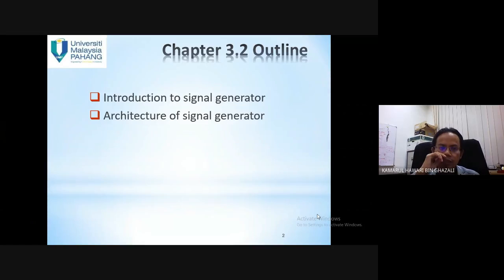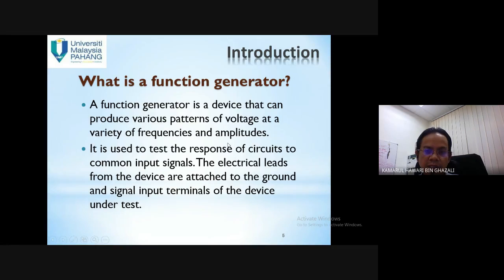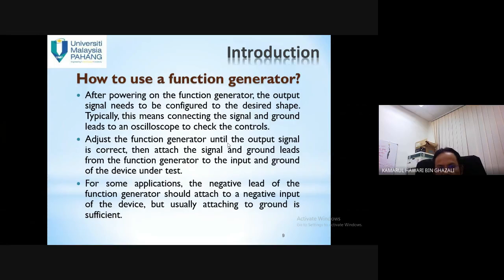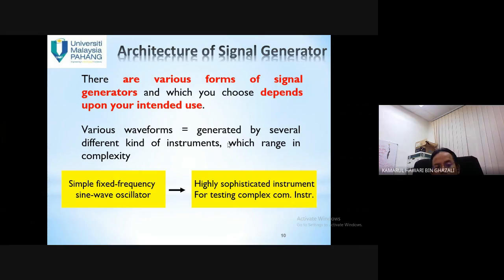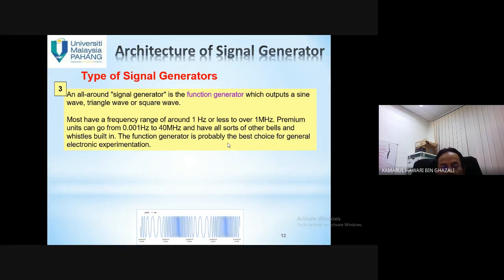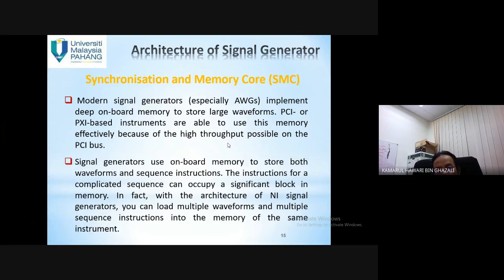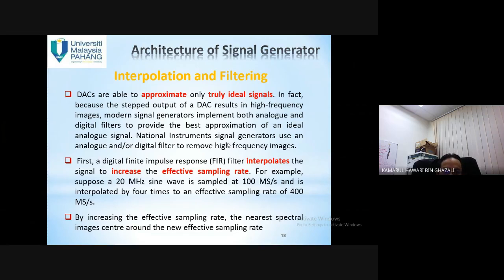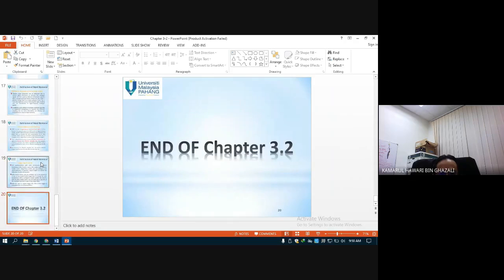chapter 3 2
CHAPTER 02 : 2.0 Direct Current (DC) and Alternating Current (AC) Meters PART II